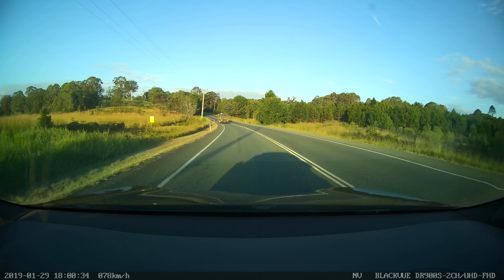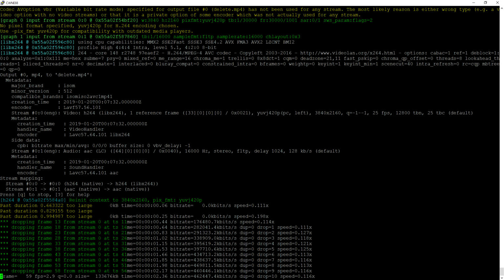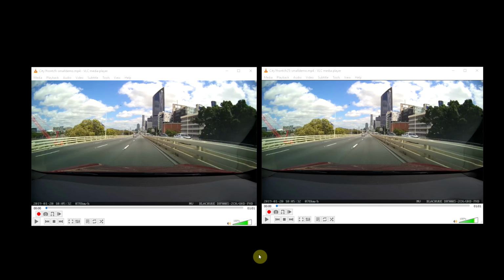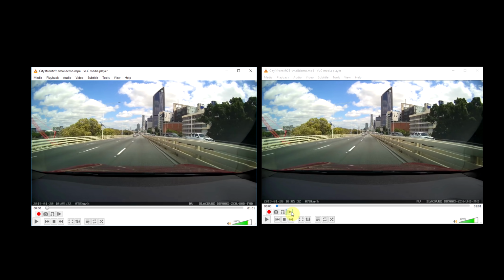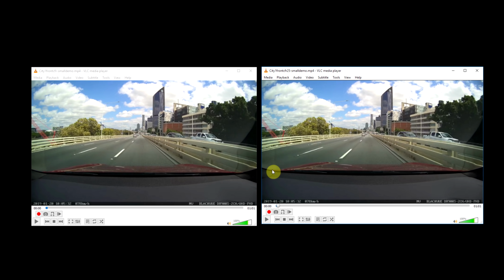Dashcam Frame Rates / ffmpeg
Dashcam video editing from Blackvue DR900S-2CH.

Video from a variable frame rate source must be converted to constant frame rate before editing.

ffmpeg is great for doing this task, and can be scripted to automate the process.